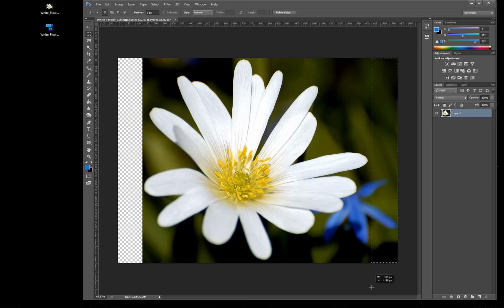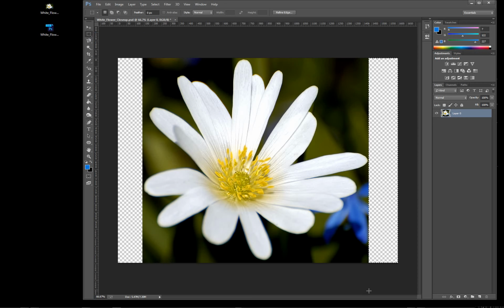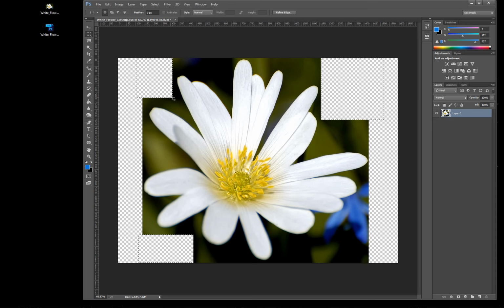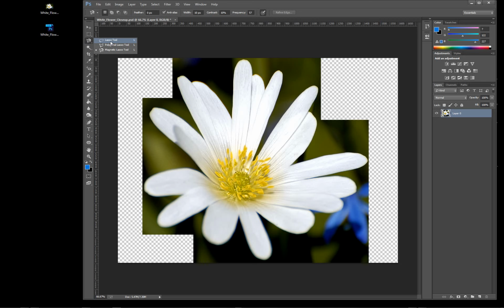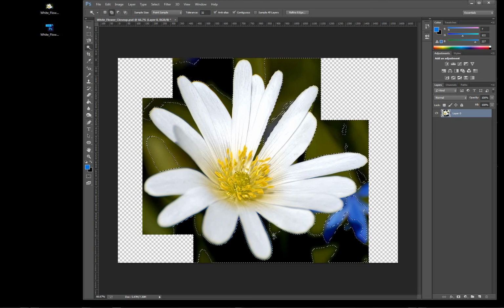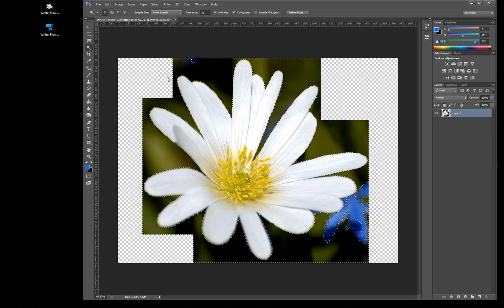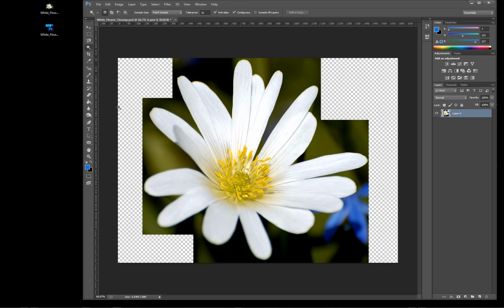select 2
Selecting Pixels

Rectangular Marque Tool

De-selection - CTRL/D

Magic Wand

Invert - CTRL/SHIFT/i

Modify a Selection - remove a pixel border

Save a selection